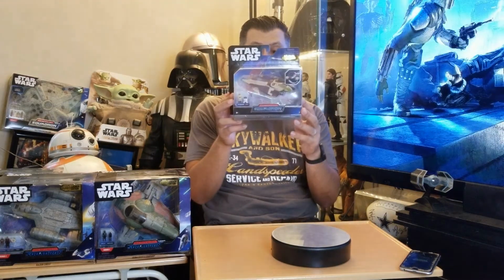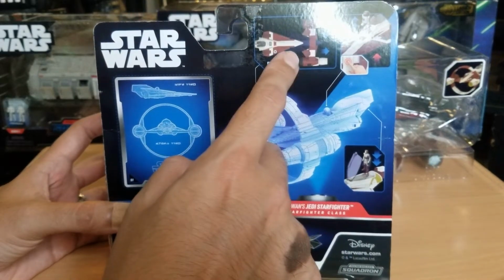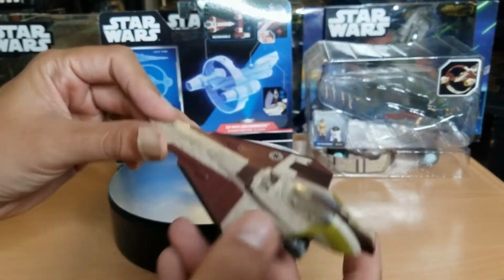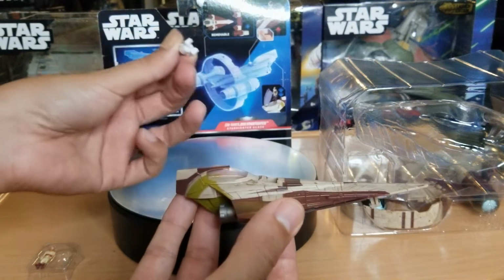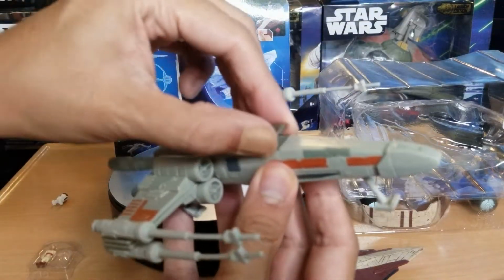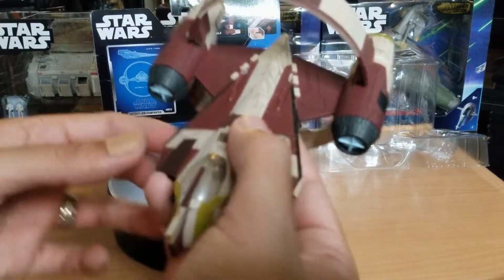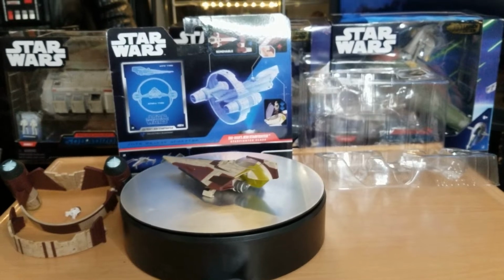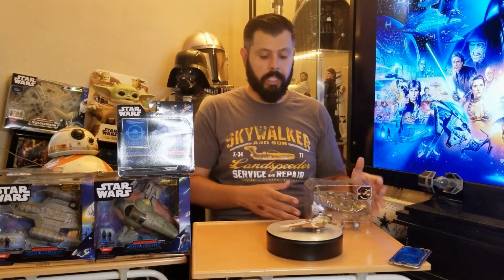Obi-Wan Kenobi Star Wars Micro Galaxy Squadron Jedi Starfighter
Track down bounty hunters with the Star Wars Micro Galaxy Squadron Obi-Wan Kenobi’s Jedi Starfighter. Featuring incredible details and authentic scaling, this 5-inch Delta-7B interceptor is the JEDI KNIGHTS’ preferred starfighter. Navigate the GEONOSIAN asteroid belt with a removable hyperdrive ring, retractable landing gear, opening cockpit, and working droid socket designed to fit the included R4-P17. Vehicle also includes an articulated 1-inch Obi-Wan Kenobi micro figure, compatible with any Star Wars Micro Galaxy Squadron craft. Collect this Jedi Starfighter, along with other Star Wars Micro Galaxy Squadron vehicles, and fortify your fleet!